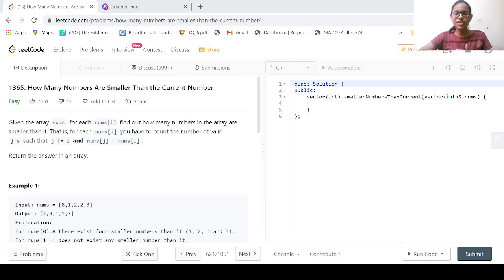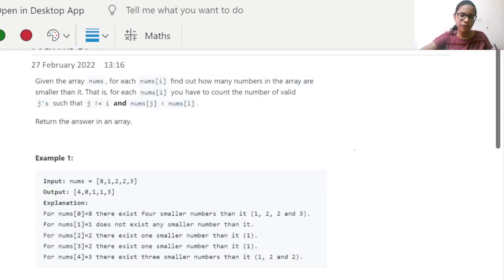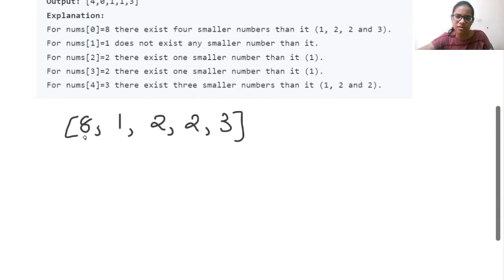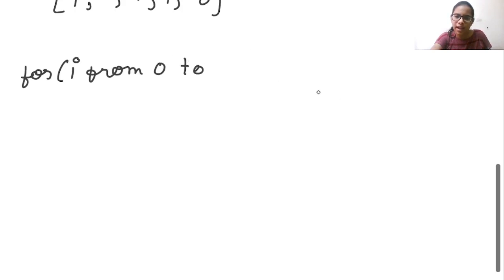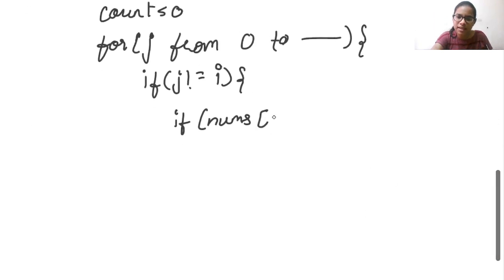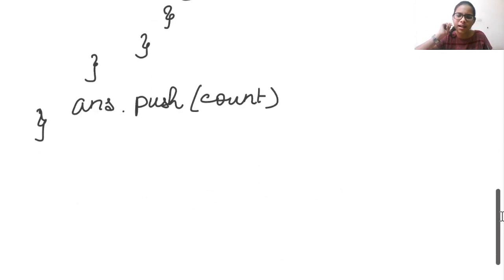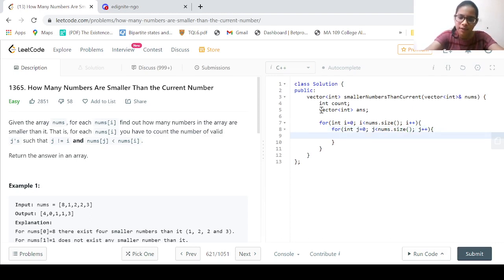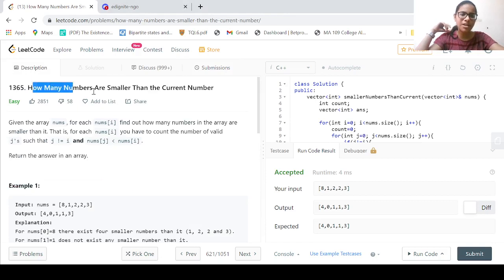How many numbers are smaller than the current number | Leetcode DSA Solutions | Lecture 10